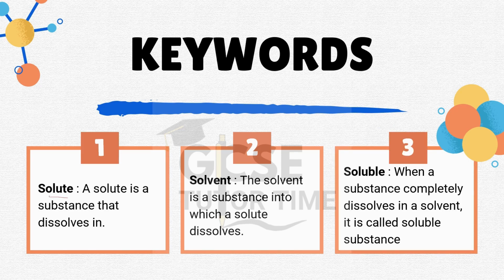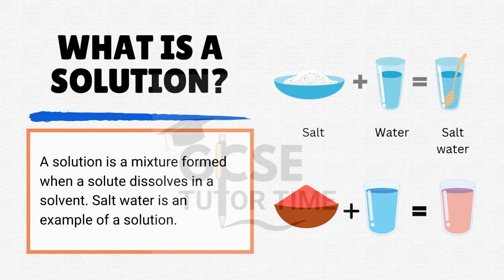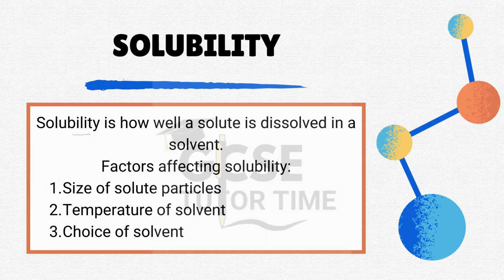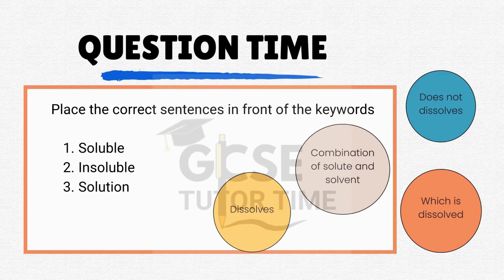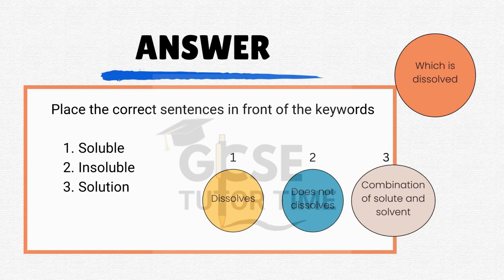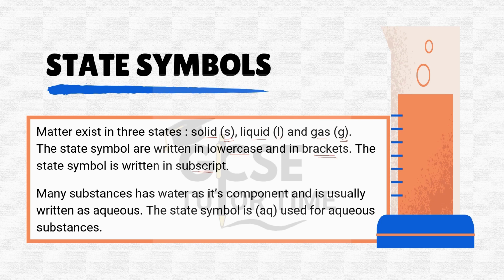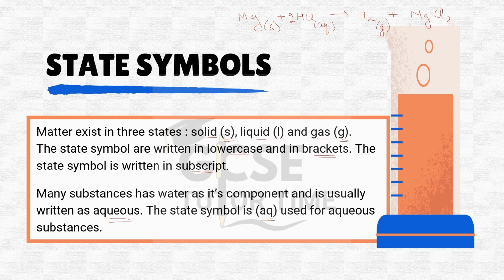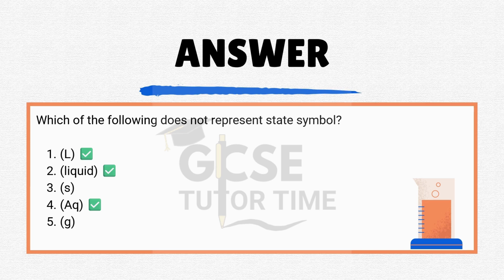💧 Solutions Explained | Solvent, Solute & State Symbols | GCSE Chemistry | Year10 | Year9 | KS4 KS3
What is a solution, and how do we describe it in chemistry? 🤔 In this video, GCSE Tutor Time explains solutions, solutes, solvents, and state symbols with clear examples and exam-style questions!

📌 What you’ll learn in this lesson:
✅ What is a solution? (Difference between solute, solvent & solution)
✅ State symbols in chemical equations (s, l, g, aq)
✅ Examples of common solutions in everyday life
✅ Exam-style practice questions included!

🎯 Perfect for GCSE students preparing for exams!